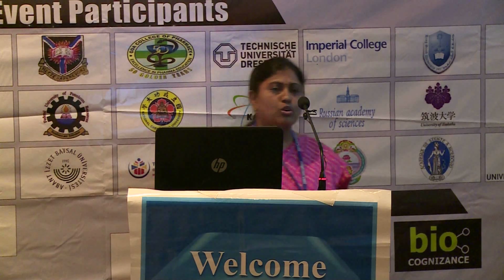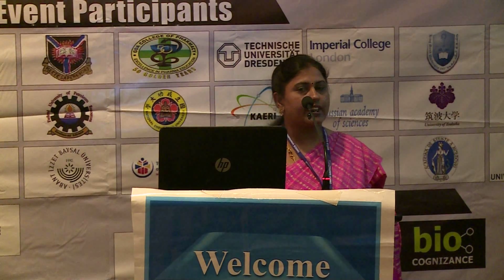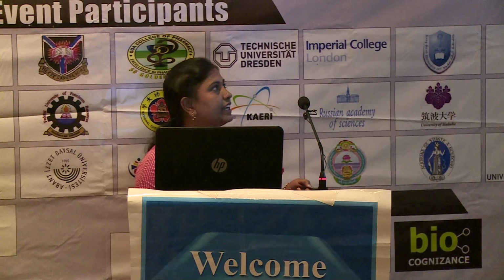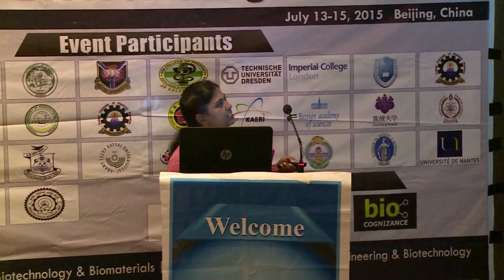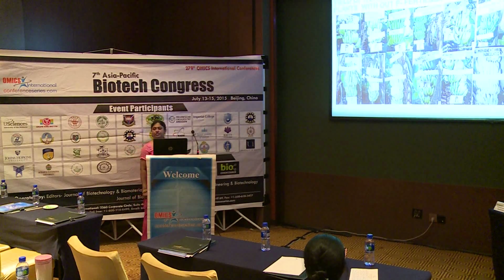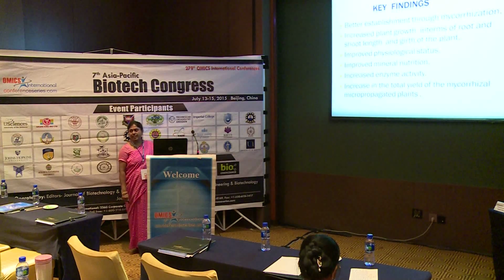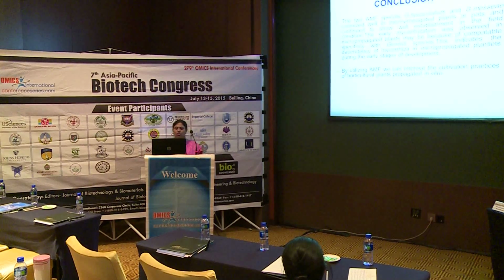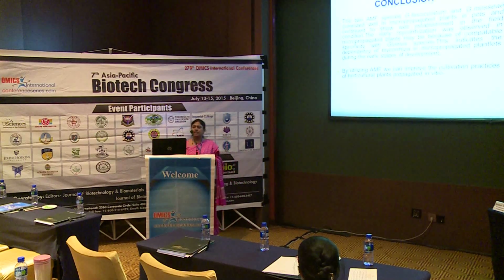R Sowmya | India | Asia-Pacific Biotech Congress 2015 | Conferenceseries LLC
7th   Asia-Pacific Biotech Congress

Efficacy of AM fungi in the establishment of micropropagated banana, Musa paradisiaca L. cv.Dwarf cavendish